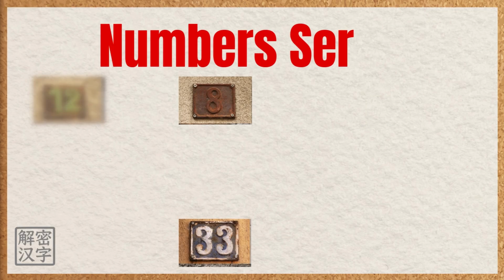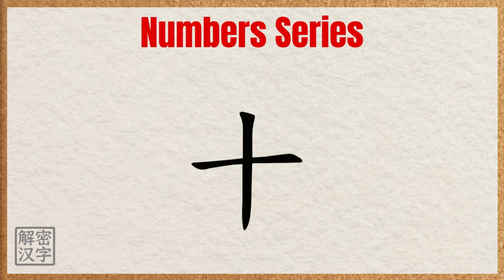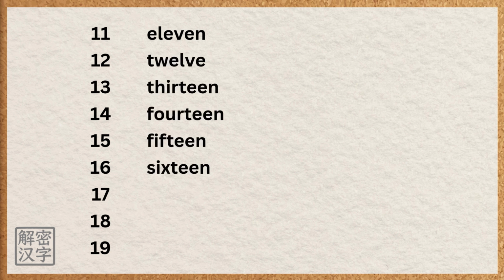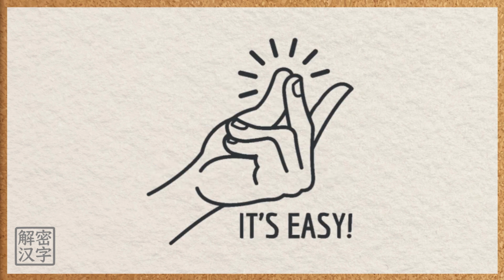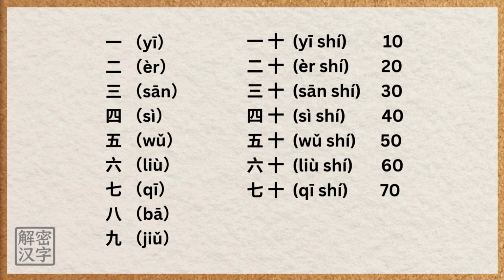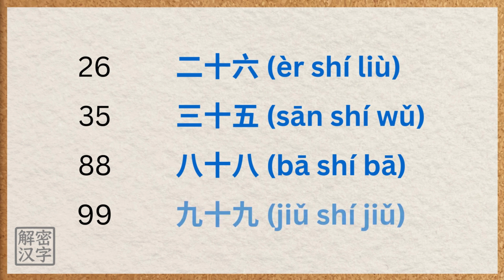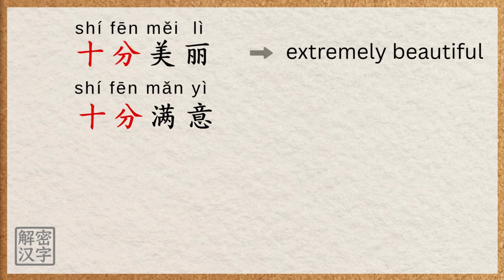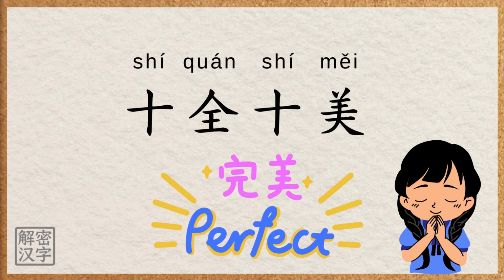How to Read 10–99 in Chinese | Number Series Ep.8